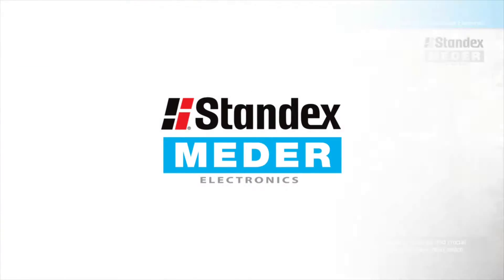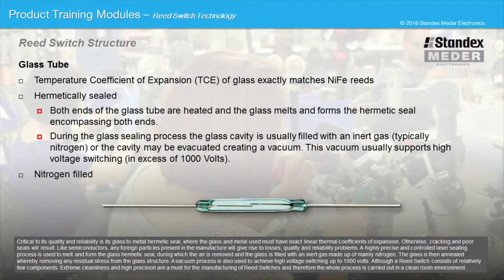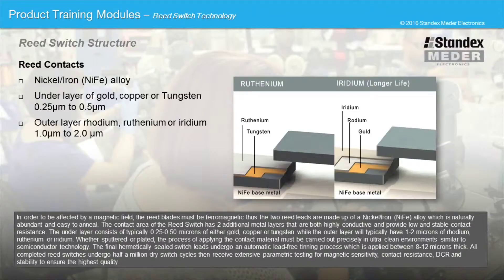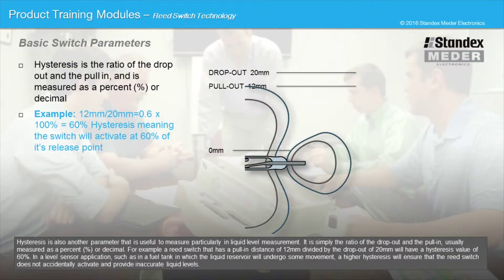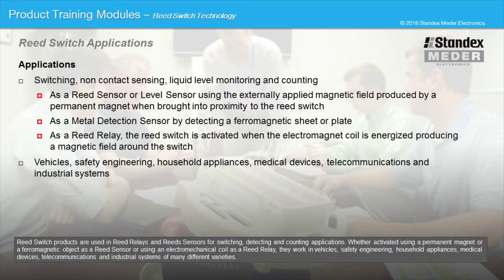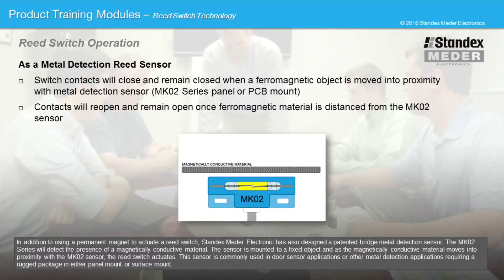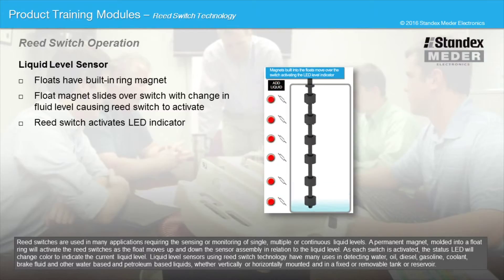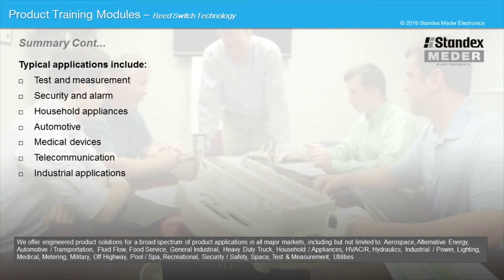Product Training Module - Reed Switch Overview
Welcome to Standex Electronics' Reed Switch Technology training module. This module will explain the functionality, unique features, structure, and crucial manufacturing and design element to reed switch technology. This module will also explain some basic switch parameters as well as describe basic reed switch operation along with a few applications.